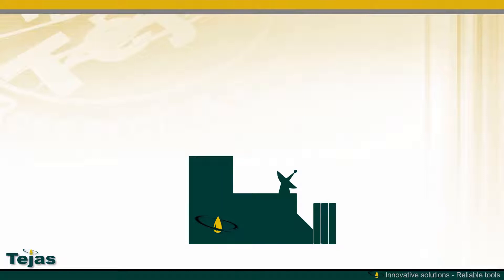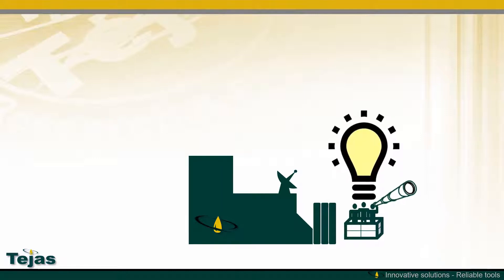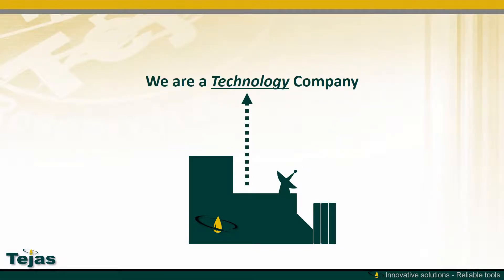This is TejasRE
This is a movie about what we do at Tejas Research & Engineering, it discusses our philosophy, our strengths, and our capabilities.  Let us solve your next problem.  Enjoy!